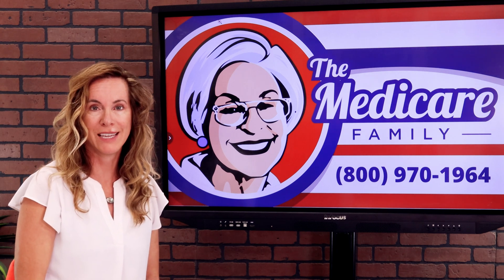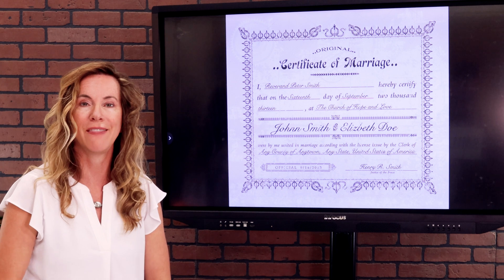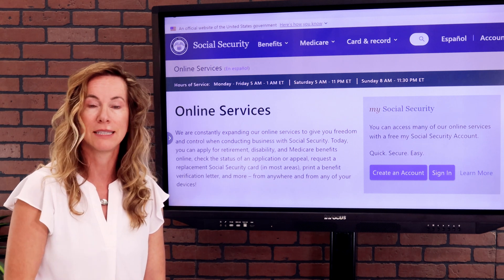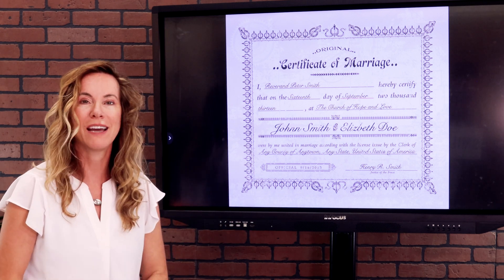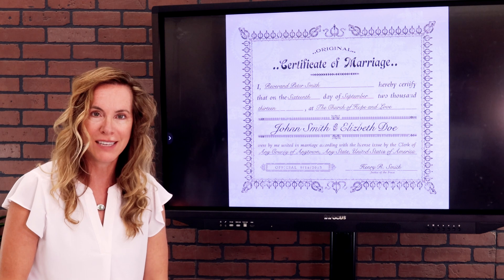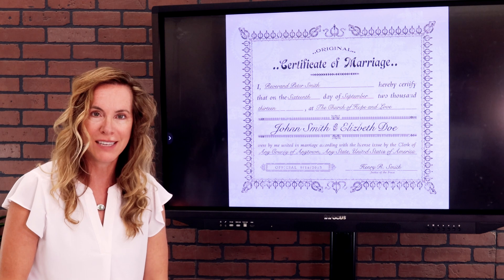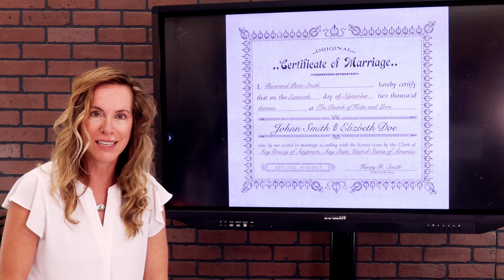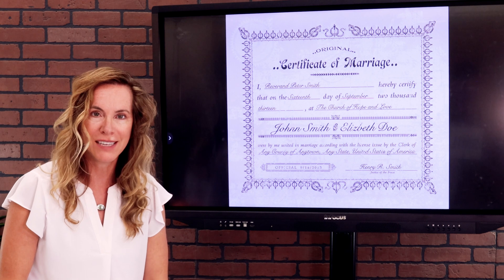How Much Social Security Can I Draw Off My Ex-Spouse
If you're wondering what you can get in social security from your ex-spouse, but aren't on talking terms with that spouse, what do you do? I'll walk you through step-by-step how to figure out how much you'll get and apply for the draw.

The Medicare Family has been making Medicare and Social Security easy for 40+ years, across all 50 states. And each year, our family continues to help more and more people with how Medicare works, when to take Social Security, and how to find the best Medicare plans. We know that learning about your retirement benefits can be confusing. And it’s hard to find a trusted source of information. We get it! That’s the reason we do what we do.